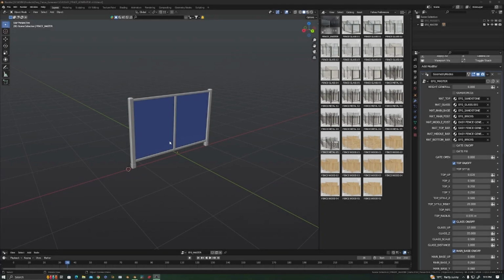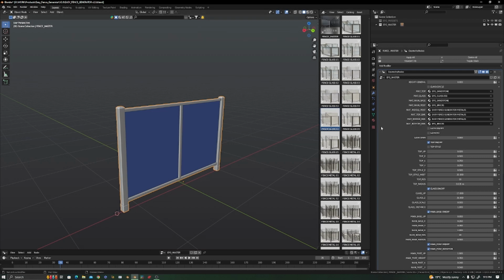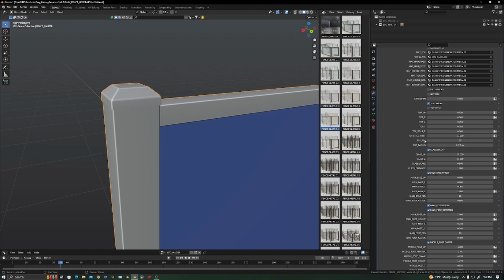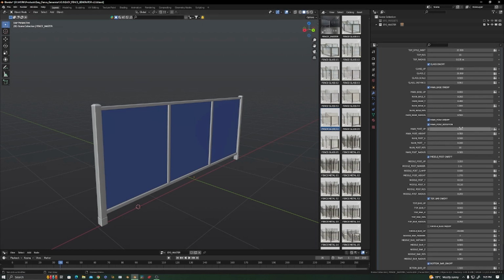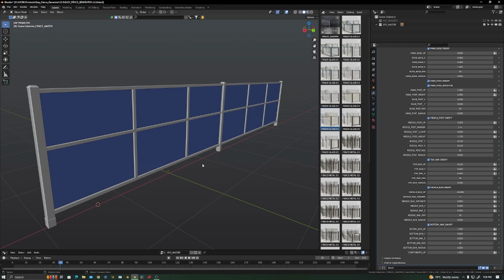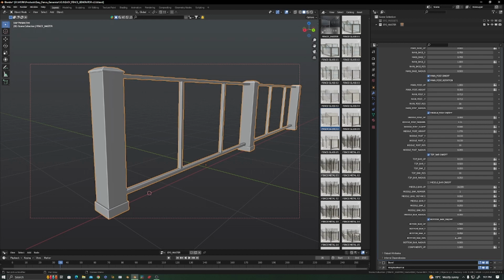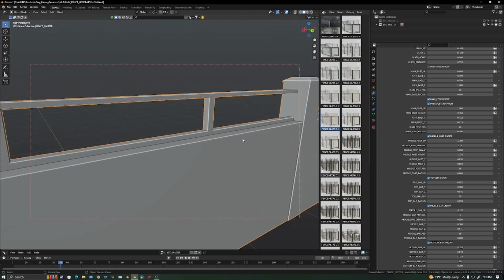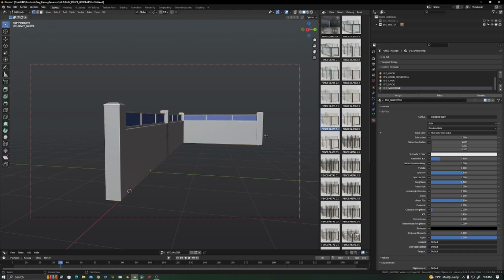Easy Fence Generator V2.0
This is the new version of Easy Fence Generator for Blender.
Lots of new setting options. Much more flexibility!

Get it at:
Gumroad: